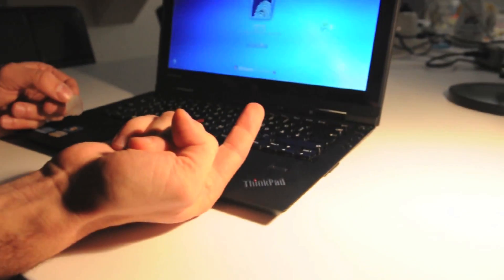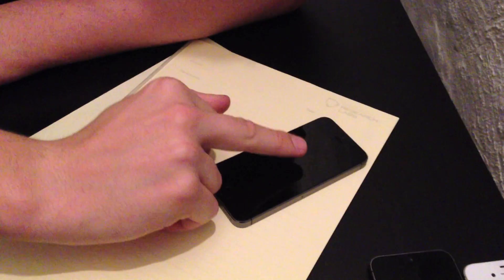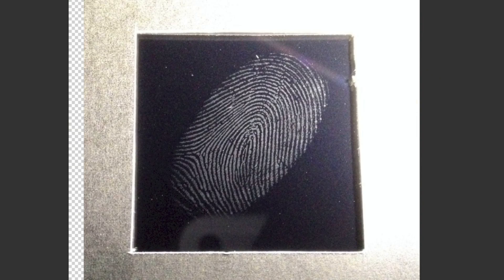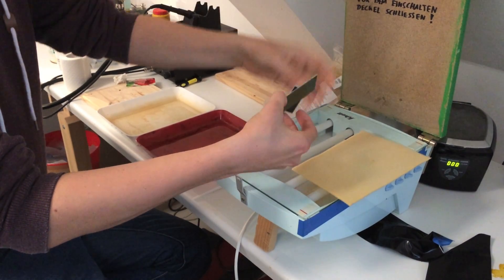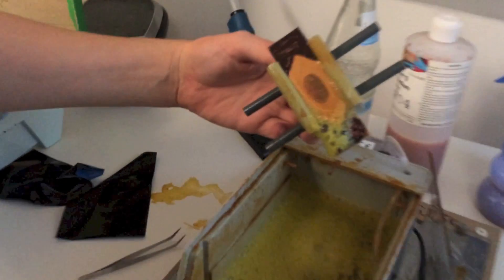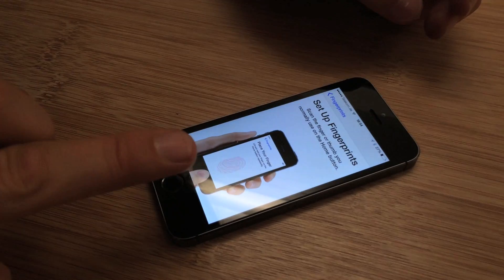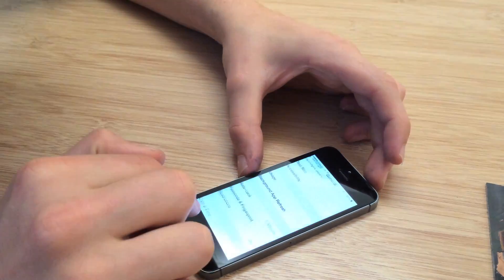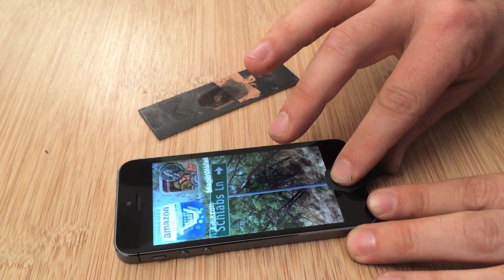iPhone 5s Touch ID susceptible to fingerprint spoofs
The Apple iPhone 5s's Touch ID fingerprint authentication system can be bypassed using information gathered from latent prints left on the victim phone's display using the camera on the iPhone 4S, as originally reported in:

The video also shows successful spoof attempts against a Thinkpad X1 and a Fujitsu F-10D smartphone.